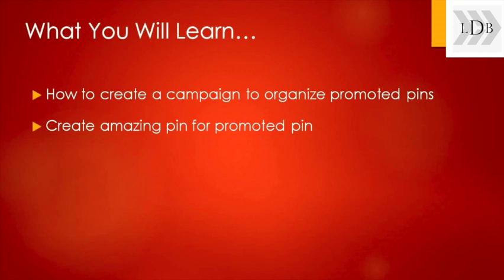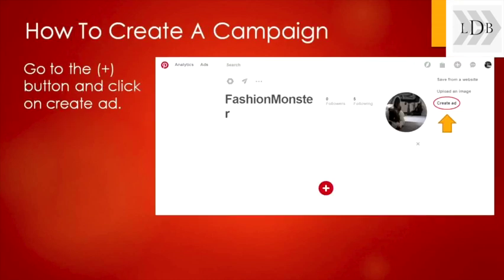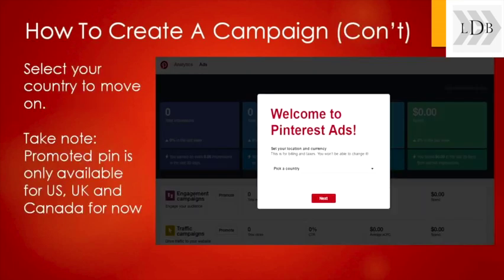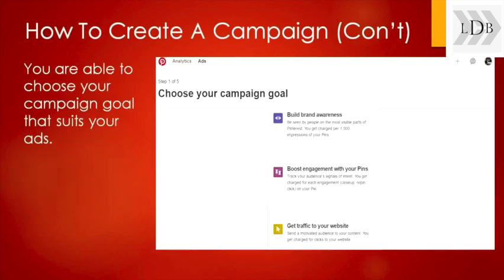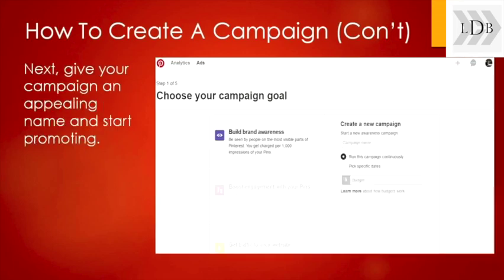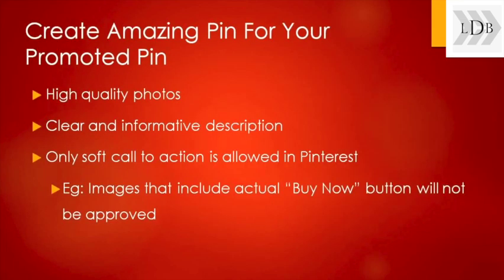🔥 SECRETS to Pinterest Advertising!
🔥How to Advertise on Pinterest to get more sales faster, easier and less expensive and focus on running your business smoothly🔥

🔥 How To Become Social Media Manager 2 0   Module 8 🔥

✅ Are you struggling to build a successful career in the world of social media? This video will walk you through the steps to become an effective social media manager.

✅ Learn key topics such as the different social media platforms, managing relationships with clients, creating engaging content, integrating SEO best practices, and staying current with trends.

✅ From basic skills to advanced strategies, this video gives you the know-how to become a successful social media manager.

Here's what you'll learn in this series:

✅ Gain experience: Gain hands-on experience by managing your own personal or business social media accounts.

✅ Learn the platforms: Get familiar with the main social media platforms, such as Facebook, Twitter, Instagram, LinkedIn, and others.

✅ Study the industry: Read blogs, articles, and books to stay current with the latest trends and best practices in social media management.

✅ Acquire skills: Develop skills in areas such as content creation, analytics, and advertising.

✅ Get certified: Consider getting a certification in social media, such as Hootsuite's Social Media Marketing certification.

✅ Look for job opportunities: Apply for social media management roles at companies or as a freelancer. Showcase your experience and skills in your resume and portfolio.

✅ Continue learning: Stay updated with the industry and continue to learn new skills and strategies to stay ahead in the field.